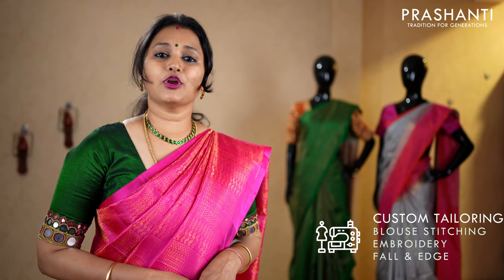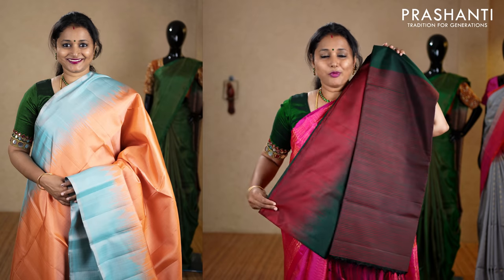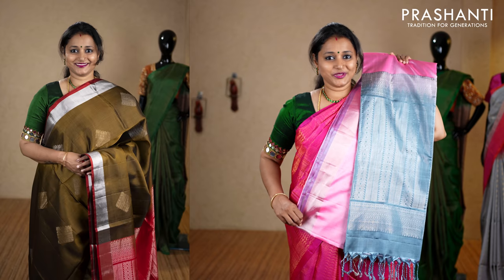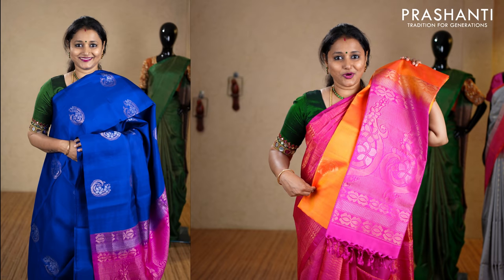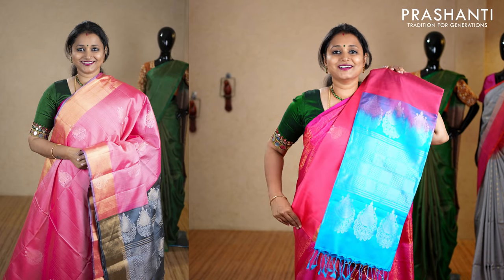Madhuram Soft Silk Sarees | 12 Apr 2021 | Prashanti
(New arrivals from 11 am)

Madhuram by Prashanti is an elegant collection of Soft Silk Sarees. Soft Silks beautifully combine the lustre of silk sarees with comfortable pliability when draping. Captivating in an array of colours, motifs and zari work, soft silks are a perfect fit for all occasions.